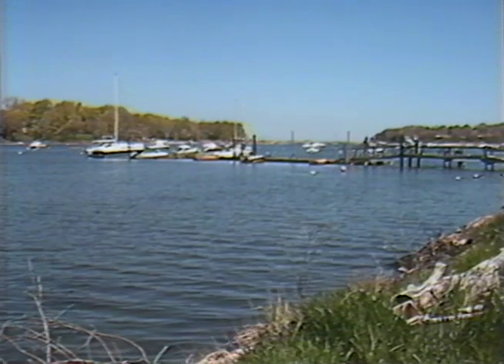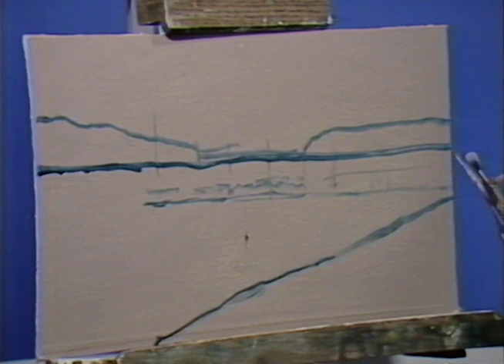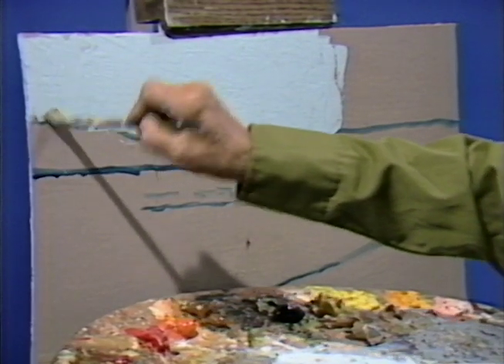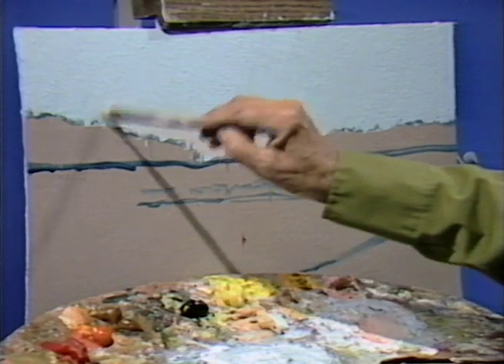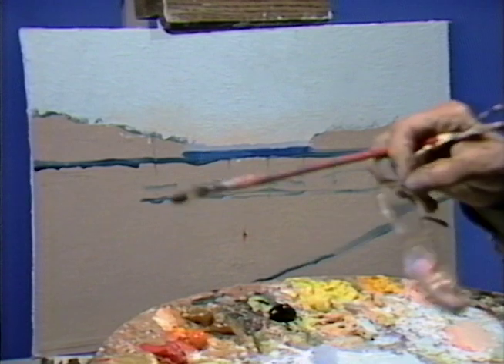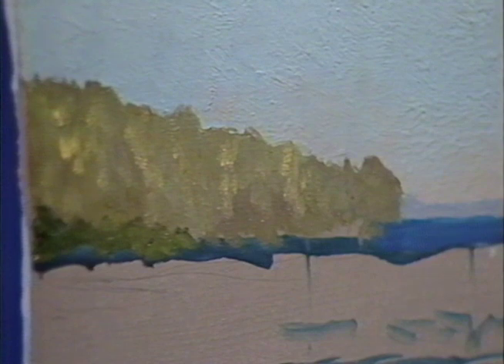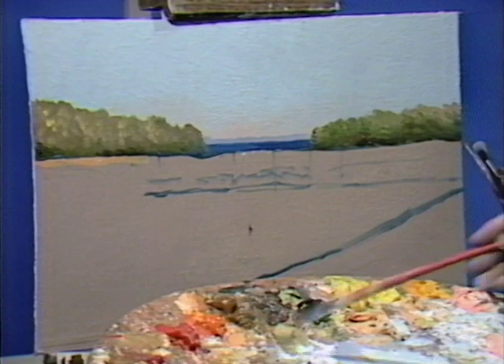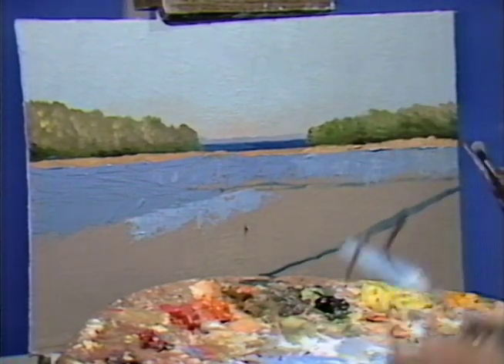The Cable Easel: Setauket Harbor (1987), Part One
In this episode from early spring 1987, Patricia Windrow begins a demonstration of how to interpret a harbor vista in north central Long Island, using her innovative use of a video camera and monitor to bring the outside inside. Subjects covered: drawing with tinted turpentine instead of a pencil, composition, layout, placement, texture, layering, bands of color, color mixing, color focus, point of reference, the concept of a limited palette and the importance of real-world observation in responsible realist landscape painting.